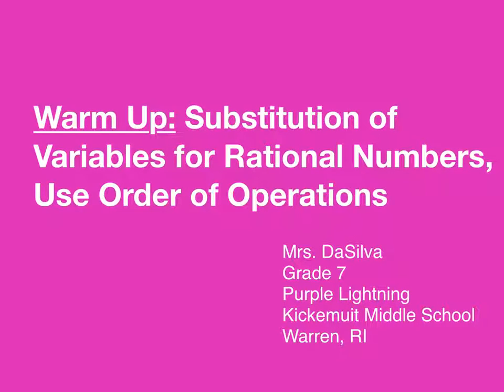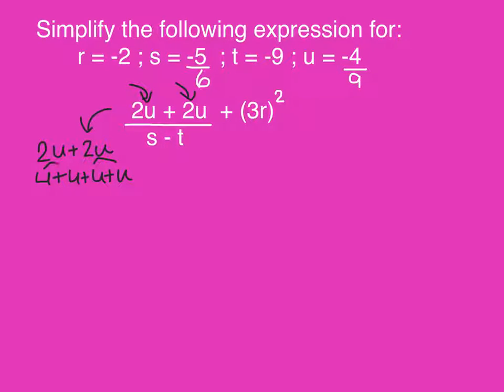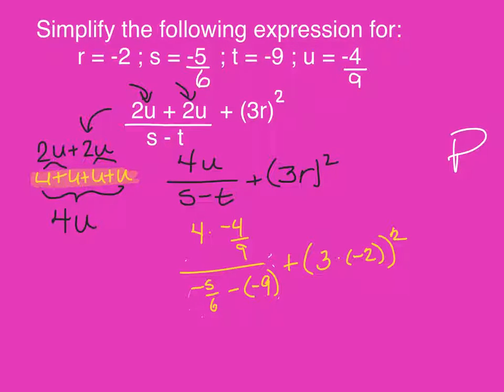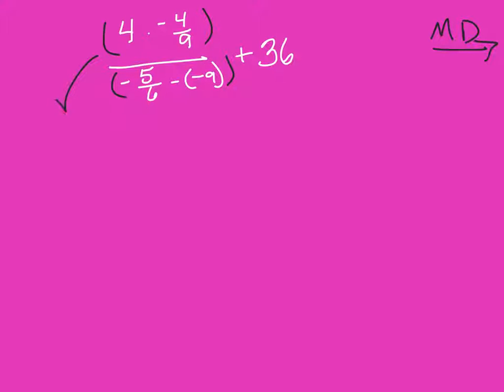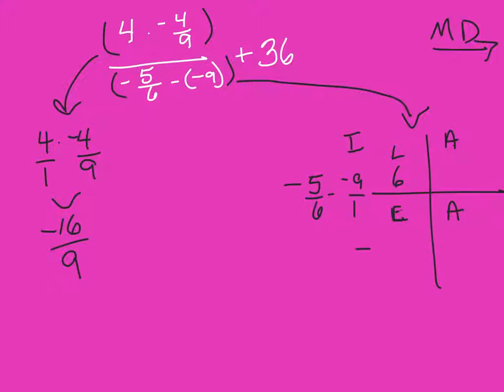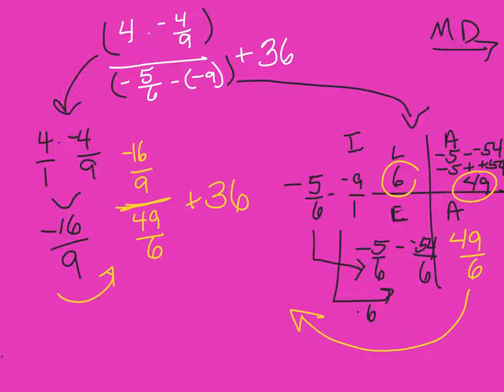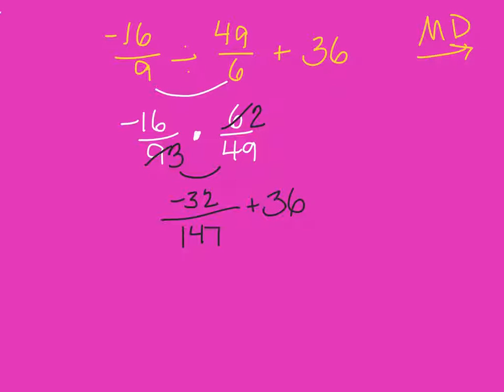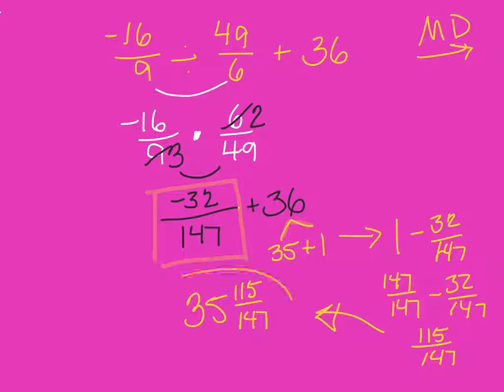WARM UP: Substitute Rational Numbers for Variables, Use Order of Operations to Solve